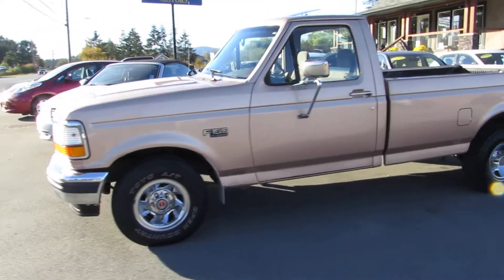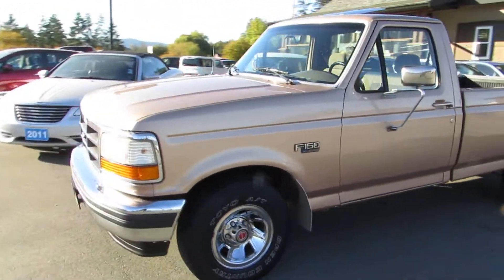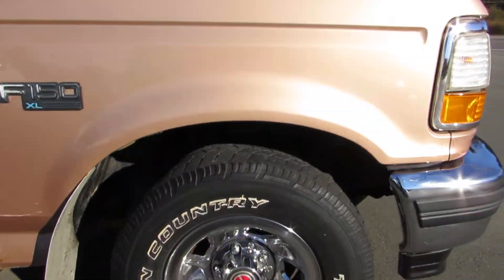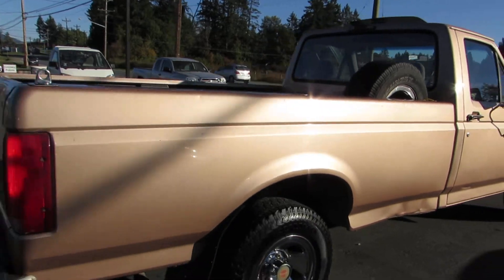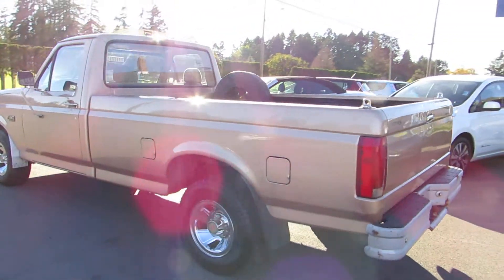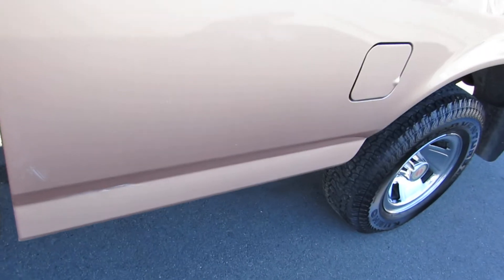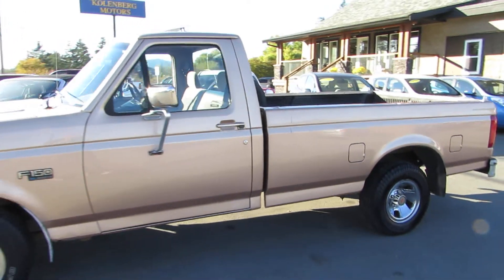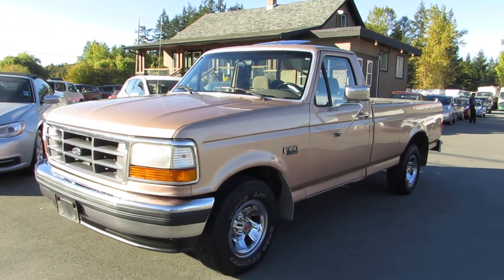1993 FORD F150 XL AT KOLENBERG MOTORS LTD